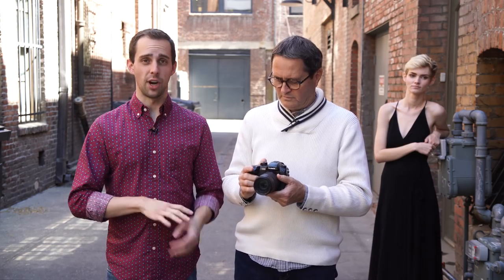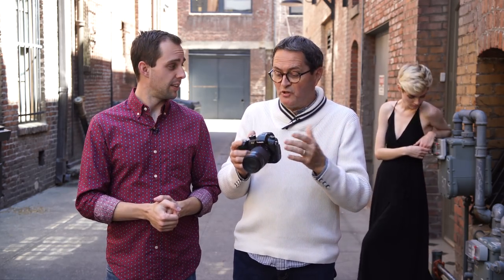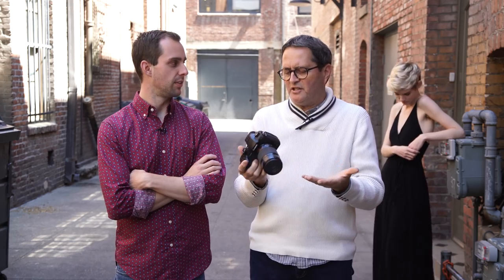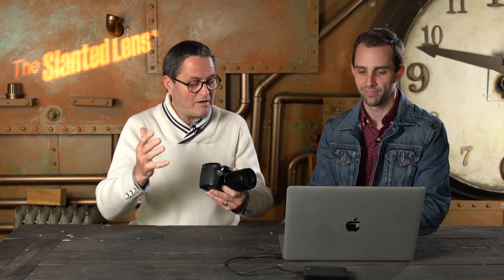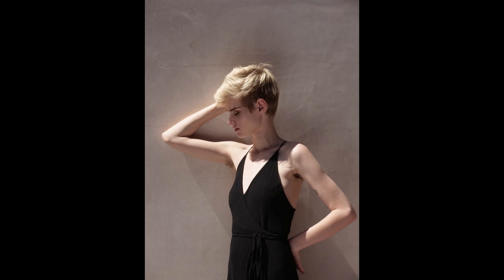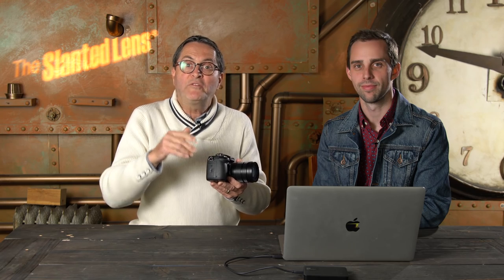Panasonic GH5 Camera Review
Sign up for my free business call and you could win a mentoring session with me!

Hi, this is Jay P. Morgan. Today on The Slanted Lens Kenneth and I have the new Panasonic GH5 in house. We're taking a look at this micro Four Thirds mirrorless DSLR-style camera. We were pretty impressed with it's video capabilities, and thought the dynamic range and creamy tones were also very nice. Take a look and let us know what you think about this update to the long loved GH4.

-Jay P.

Panasonic Lumix GH5
Panasonic Lumix 12-60mm Lens